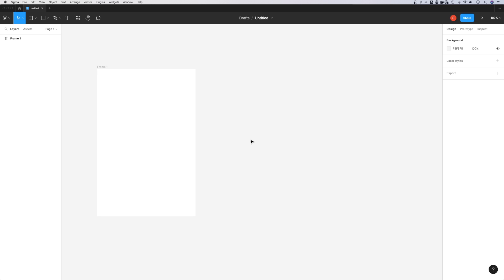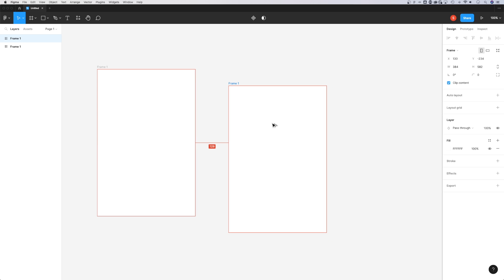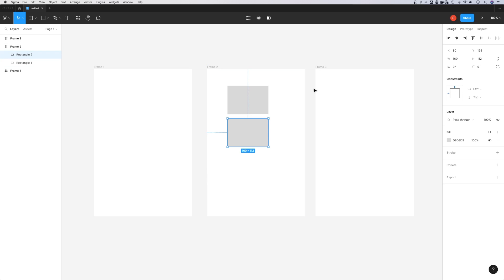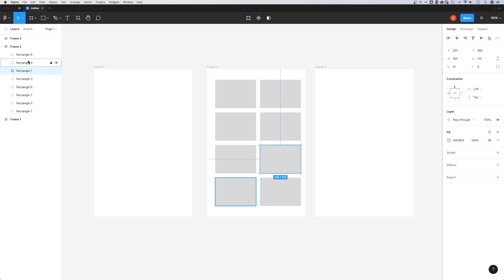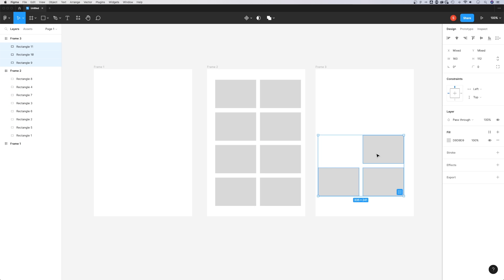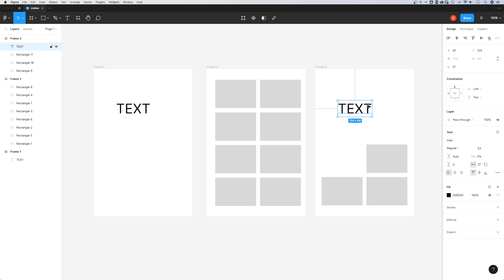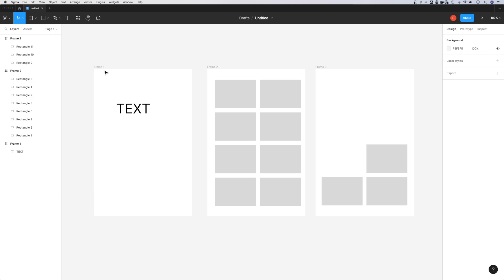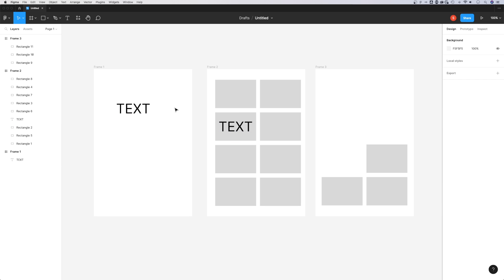How to Duplicate in Figma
In this beginner Figma tutorial, learn how to duplicate objects in Figma. There are multiple duplicate shortcut keys in Figma that can speed up your design and prototype process!